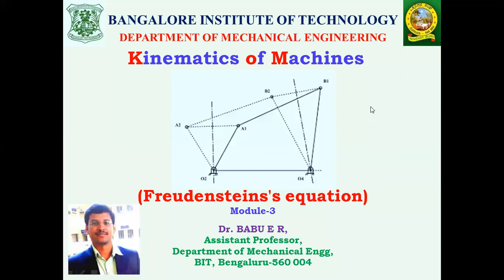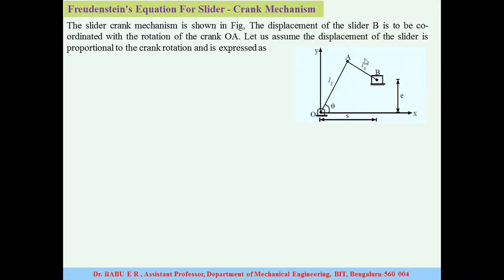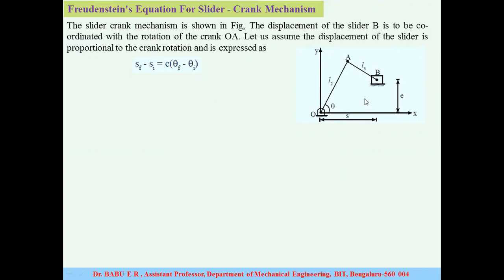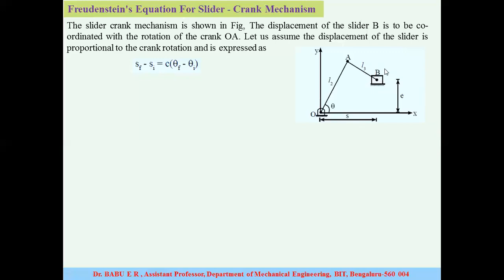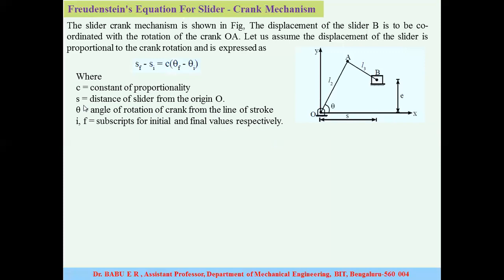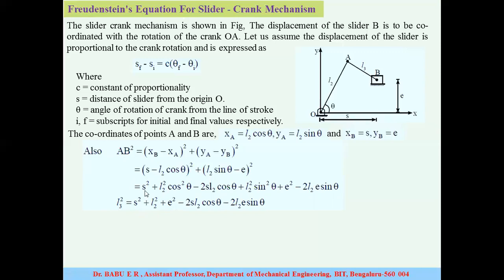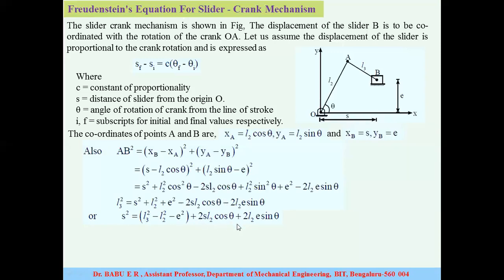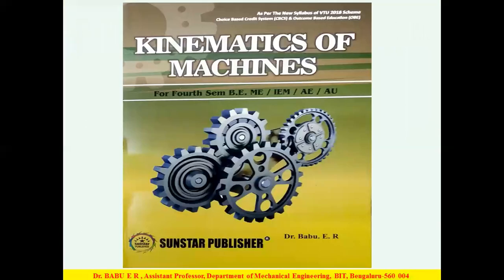Freudenstrains Equation for Slider Crank Mechanism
Freudenstrains Equation for Slider Crank Mechanism derived step by step procedure for easy understanding.